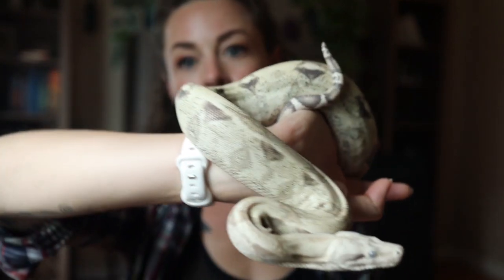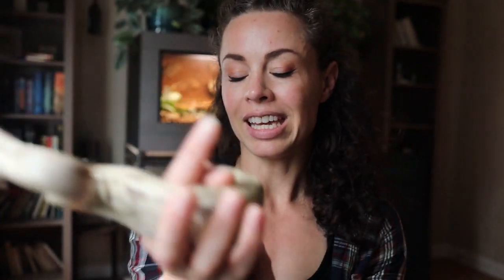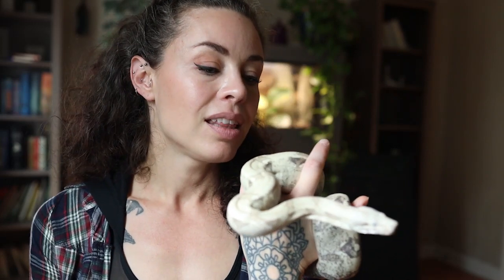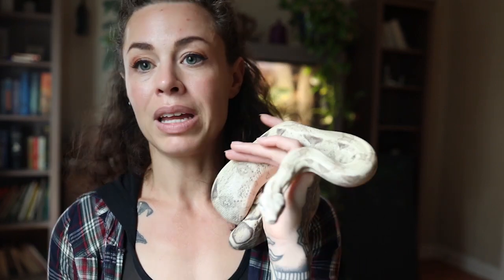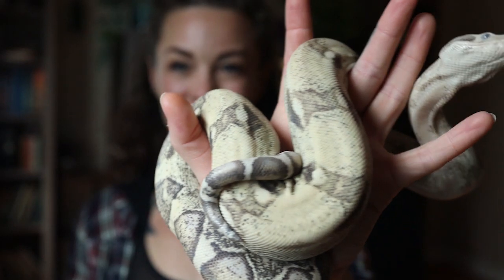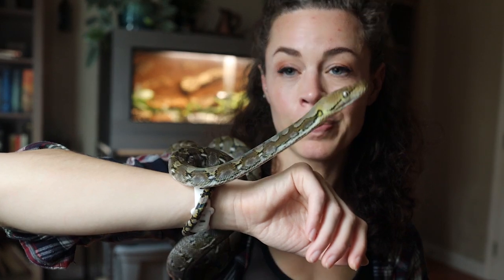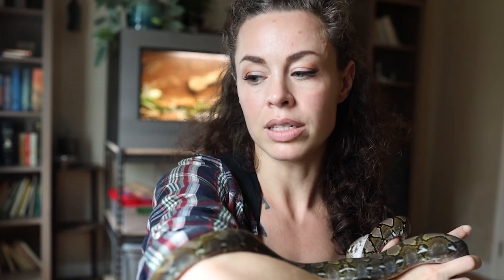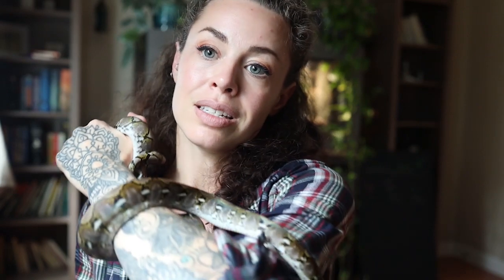Boas vs Pythons! Which one is better???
Hello! In today's video I'm talking about my BCI and SD Retic and some of the pros and cons to owning these amazing animals!

This is from MY point of view and experience owning these animals. Always do your research before deciding on the animal that is best for you!

Time stamps:
BCI 1:24
SD Retic Python 8:28

SUPPORT USARK!